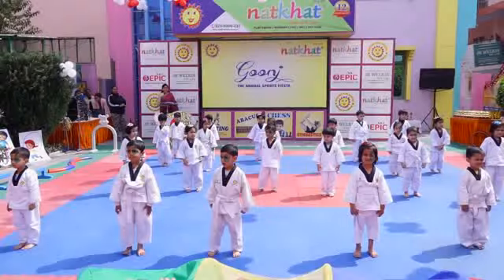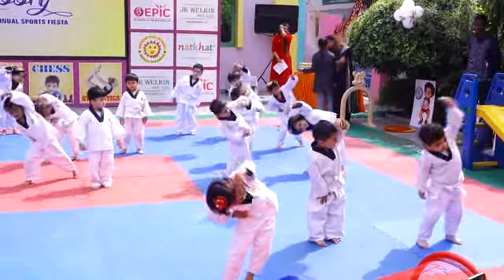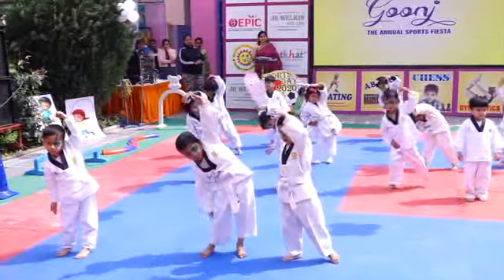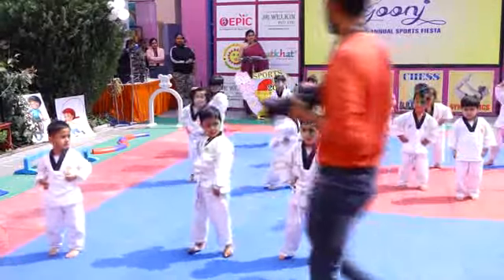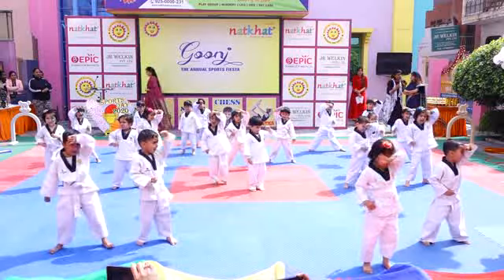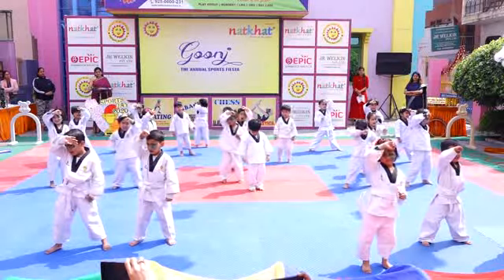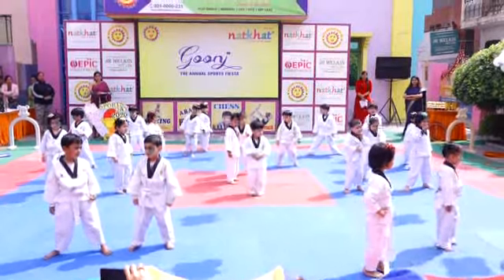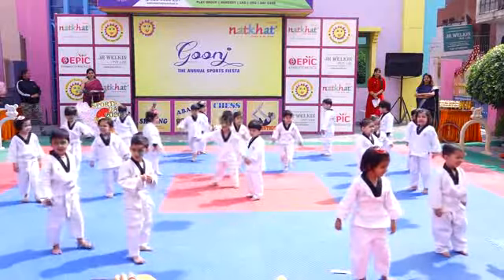TAEKWONDO DEMO # NURSERY CLASS#GOONJ 2020#NAJAFGARH# NATKHAT PLAY SCHOOL